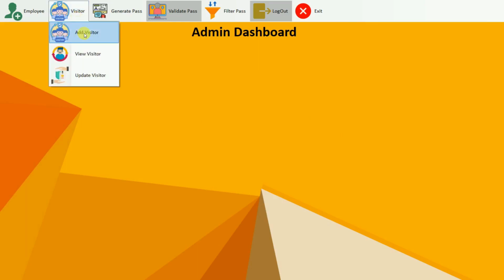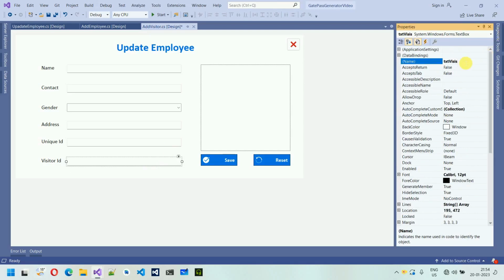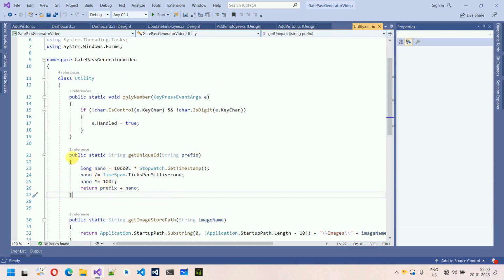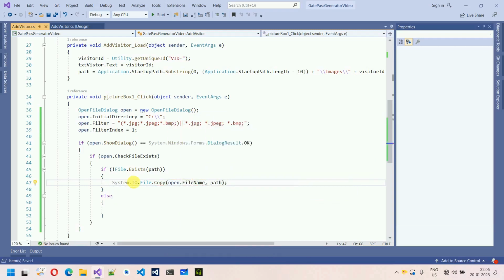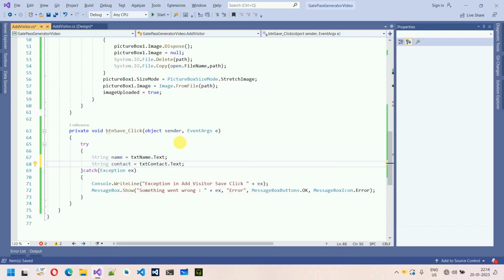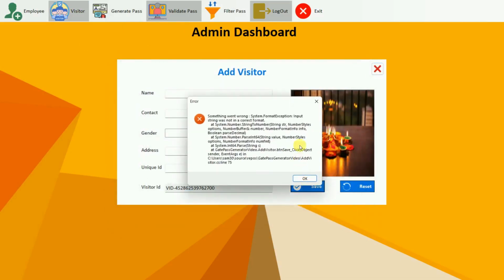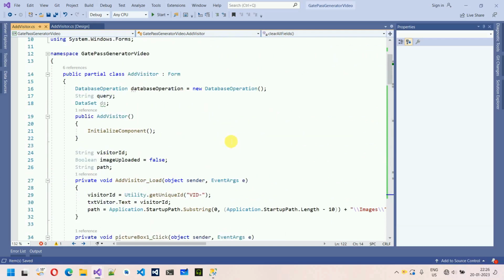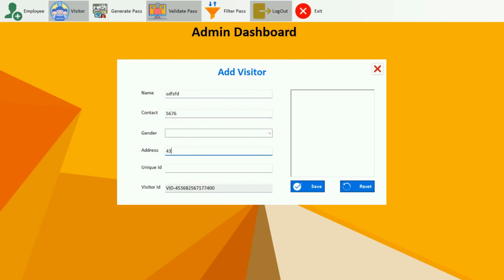6. Gate Pass in Csharp - Add Visitor Design and Coding (C#, Visual Studio, MsSQL Server)